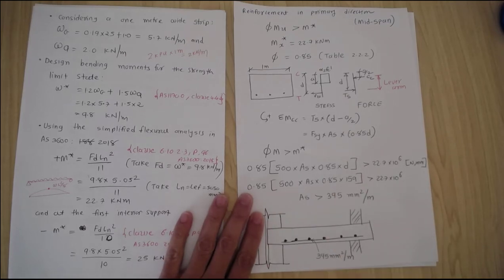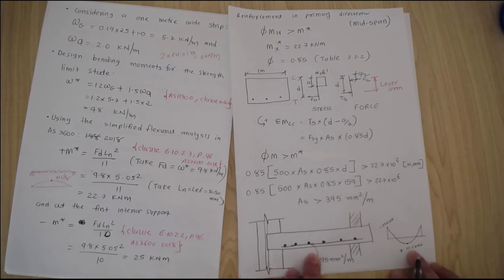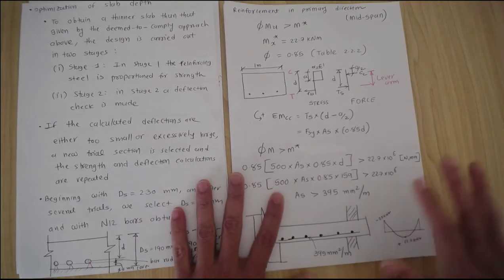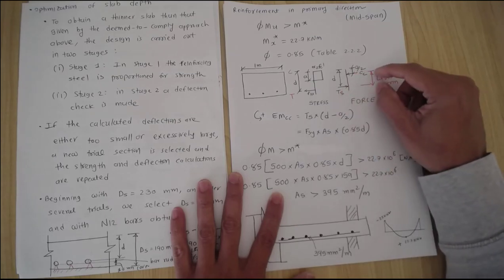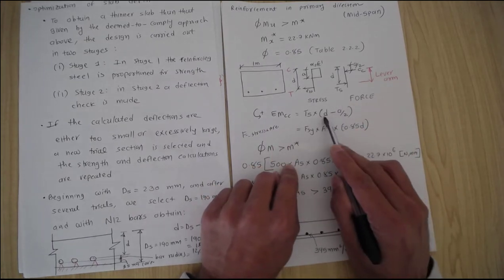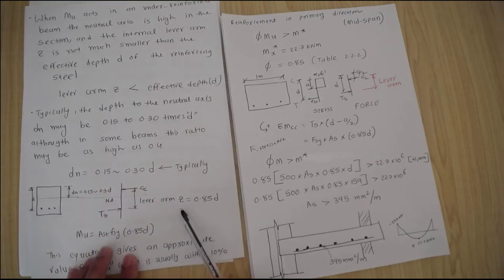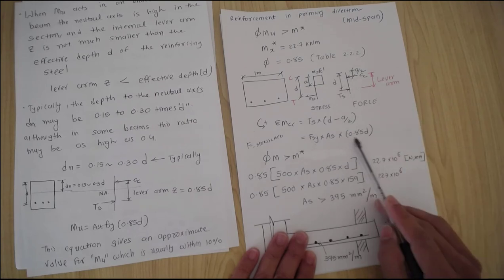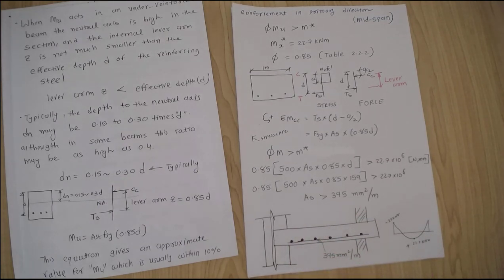One-Way Slab Example 1 Part 4- REO Mid-span